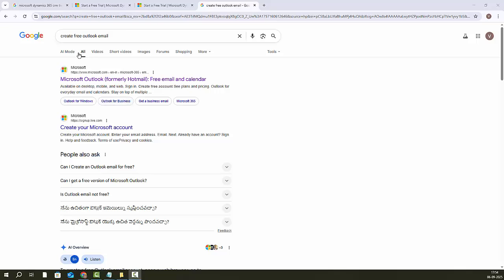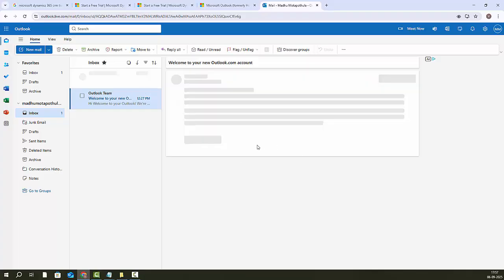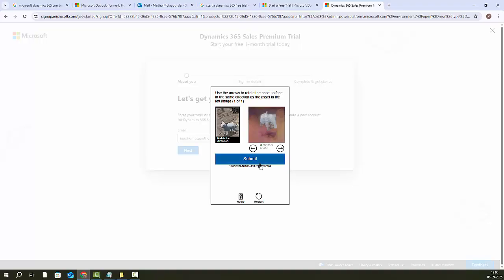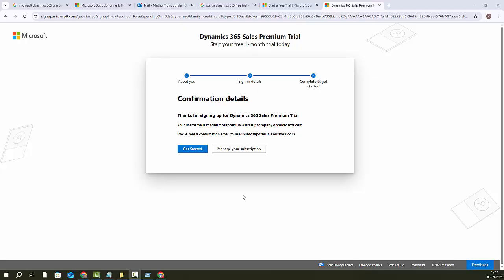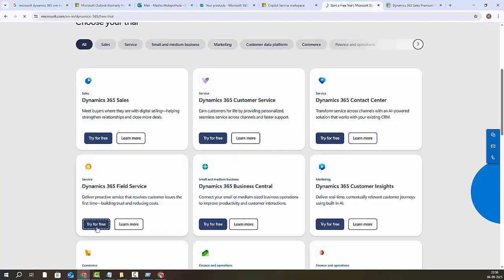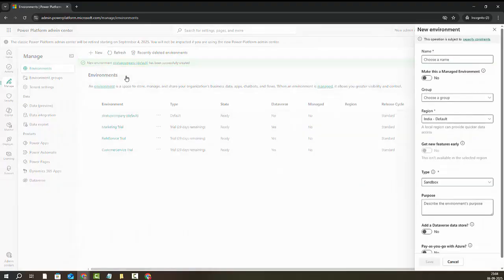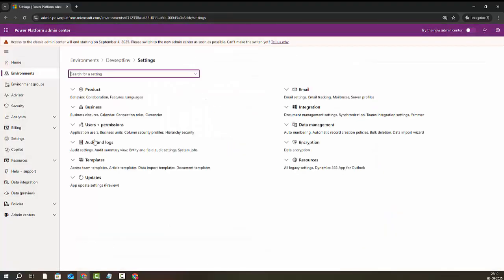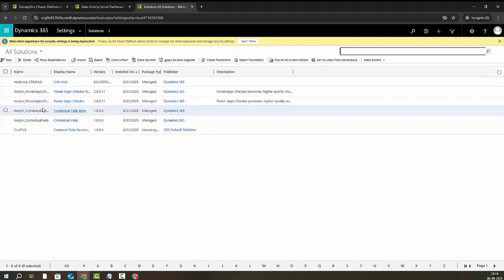🚀 How to Create a Free Microsoft Dynamics 365 Trial Account | Step-by-Step Guide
Want to learn Microsoft Dynamics 365 CRM for FREE? 🎯
In this video, I will show you how to create a FREE Microsoft Dynamics 365 Trial Account step-by-step and start practicing Dynamics 365 CRM, Power Platform, and Dataverse.

This tutorial is perfect for:
✅ Beginners
✅ Students
✅ CRM Developers
✅ Functional Consultants
✅ Power Platform Learners
✅ Job Seekers & Interview Preparation

🔥 What You Will Learn in This Video:

✔ Create Microsoft 365 Trial Account
✔ Dynamics 365 CRM Trial Setup
✔ How to Access Power Platform Environment
✔ Create Your First Dynamics 365 CRM Instance
✔ Configure Trial Environment Step-by-Step
✔ Access Sales, Customer Service & Power Apps
✔ Common Trial Account Errors & Solutions

🎯 By the end of this video, you will have your own FREE Dynamics 365 CRM environment ready for learning, practice, projects, and interview preparation.

💡 This video is especially useful for anyone starting a career in:
✔ Microsoft Dynamics 365 CRM
✔ Power Platform
✔ Power Apps
✔ Power Automate
✔ CRM Administration & Development